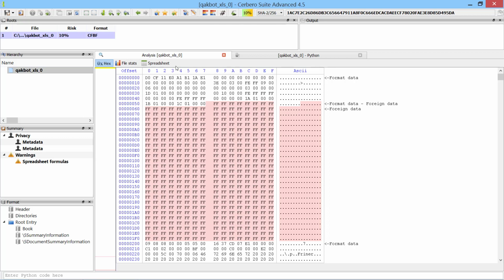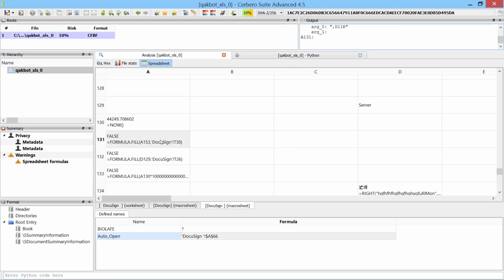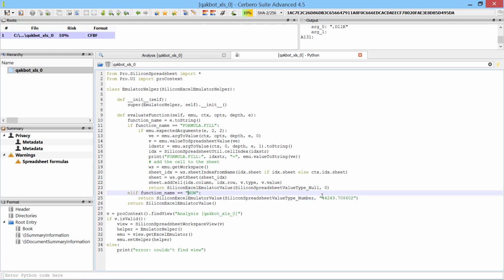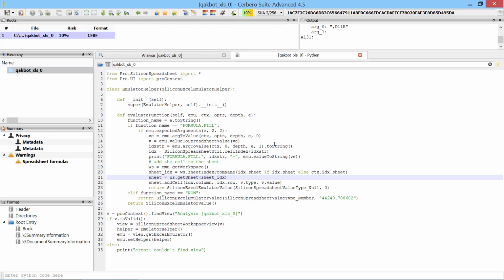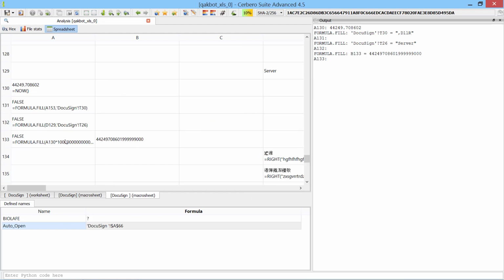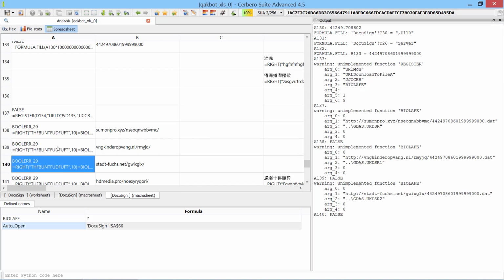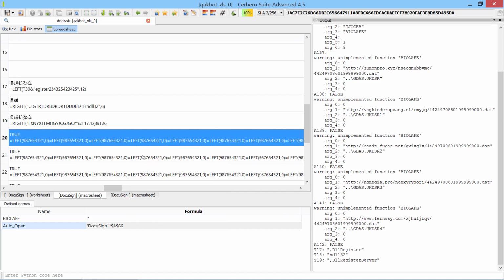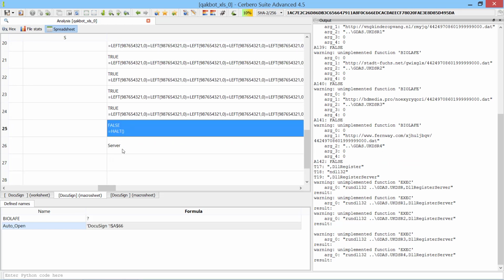2-Minutes QakBot Excel Malware Analysis